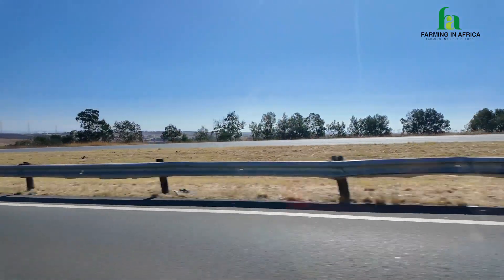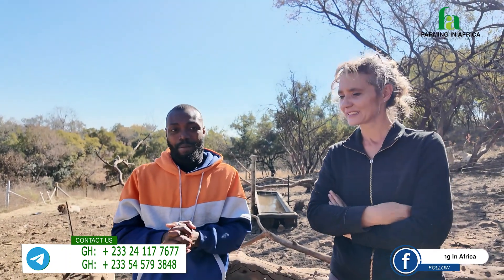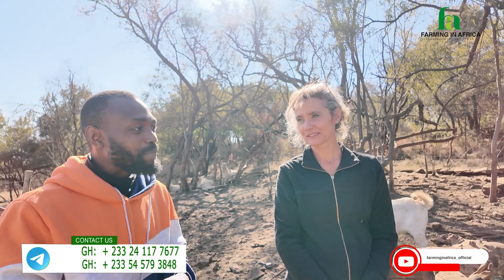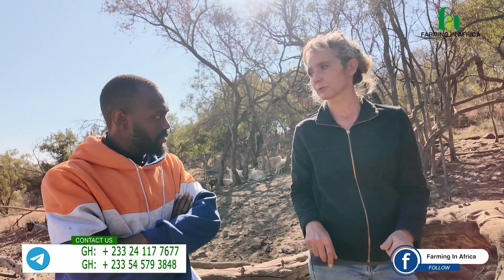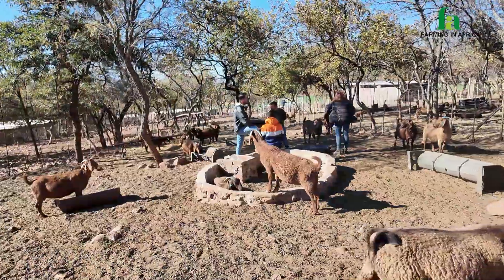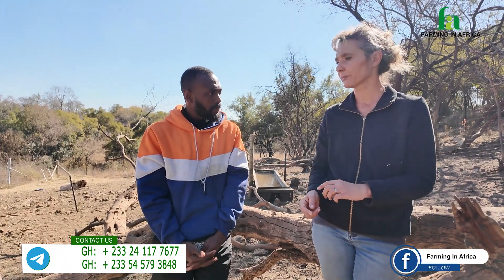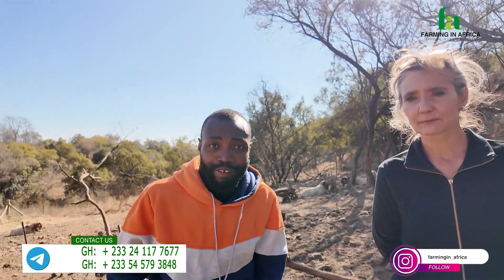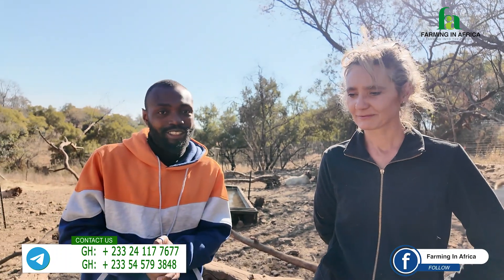HOW TO SAVE YOUR ANIMALS FROM THE DEADLY HEARTWATER DISEASE IN AFRICA!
In this video, Fred connects with an experienced South African farmer who shared her knowledge on the deadly heartwater disease.

1. Contact FIA Via WhatsApp
2. Contact FIA Via Telegram
3. Join A Webinar Session
4. Shop Innovative Farm Implements